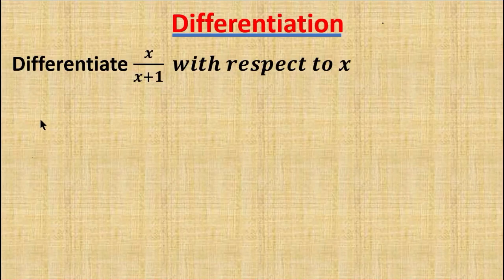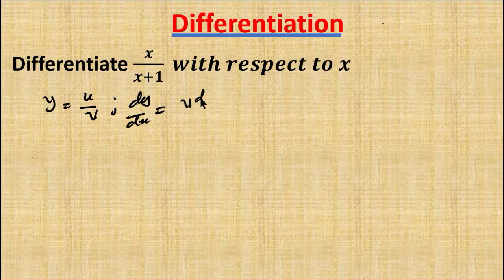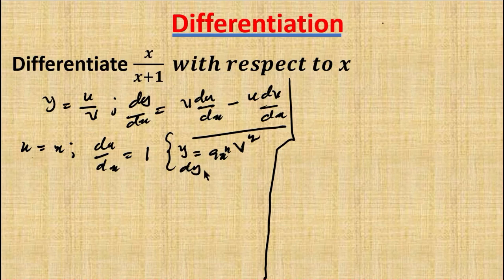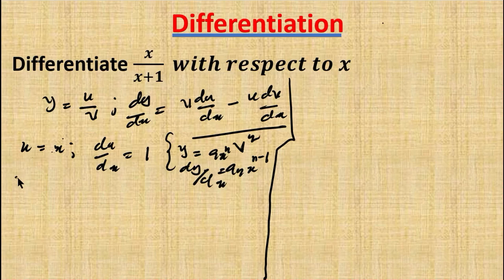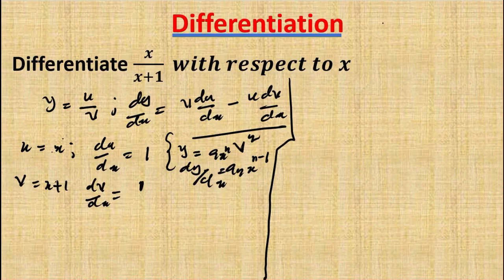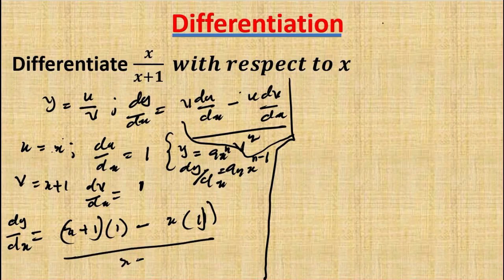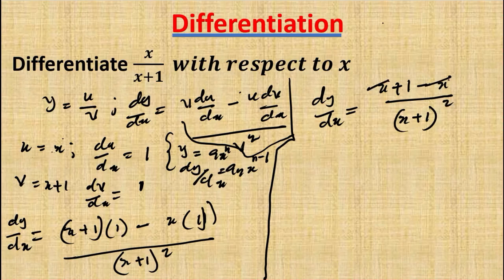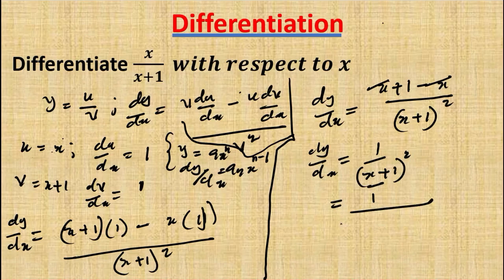Don’t Fear Calculus — Differentiate Using the Quotient Rule (Step-by-Step)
Don’t fear calculus anymore! 🙌
In this video, we differentiate a rational function step by step using the Quotient Rule, making the process simple and easy to follow.

You’ll learn:
✅ When and why to use the Quotient Rule
✅ How to identify the numerator and denominator correctly
✅ A clear step-by-step worked example
✅ How to simplify your final answer with confidence

This lesson is perfect for:
🎓 GCSE & A-Level students
🎓 First-year university and engineering students
🎓 Anyone struggling with differentiation of fractions

By the end of the video, you’ll be able to apply the quotient rule without confusion and tackle similar calculus questions with ease.